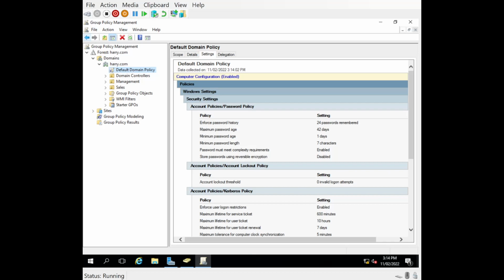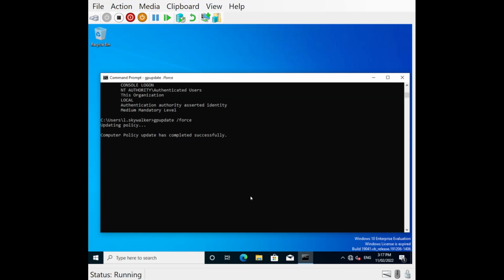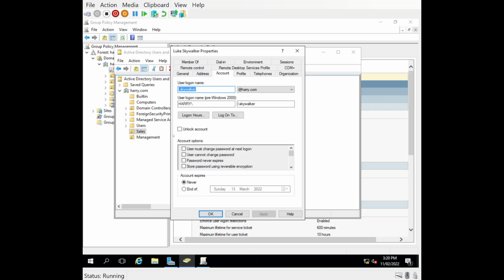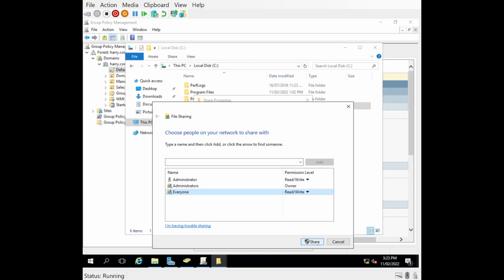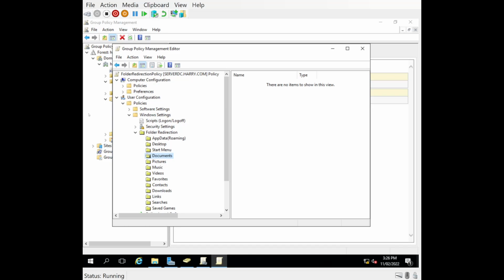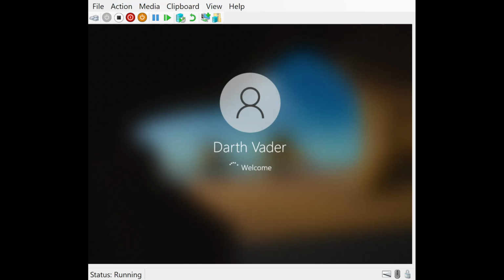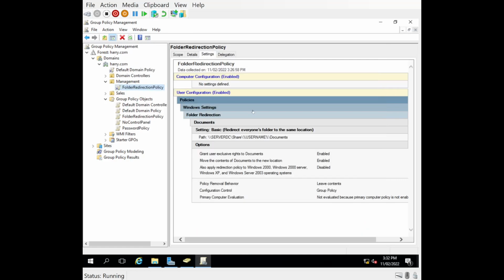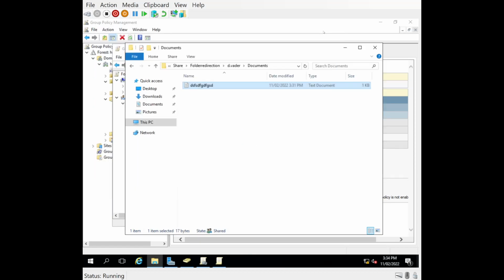GPO - Part2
GPO
Group Policy Object